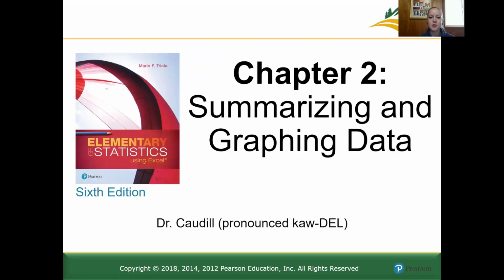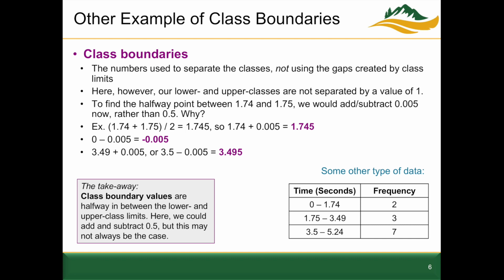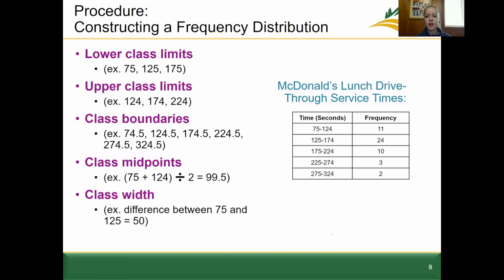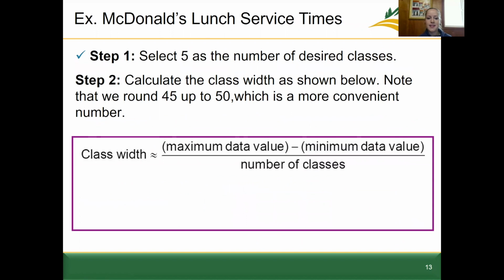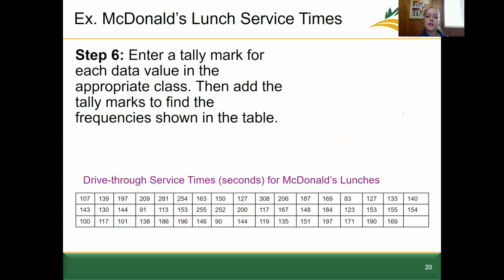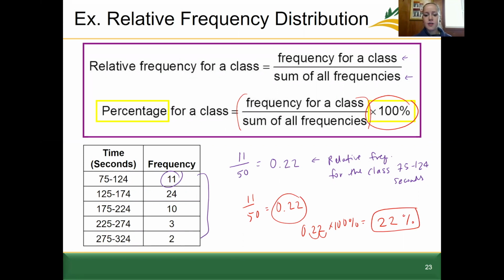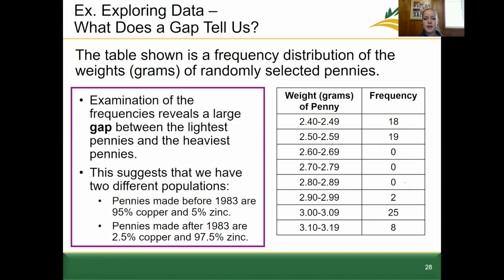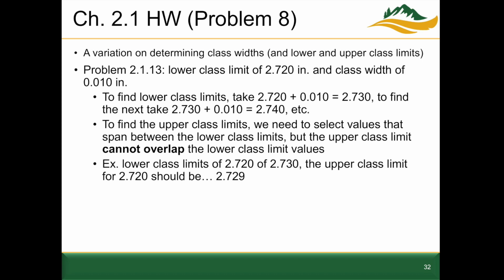S21_MATH 202_Chapter 2 Section 1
Section 1: Frequency Distributions for Organizing and Summarizing Data